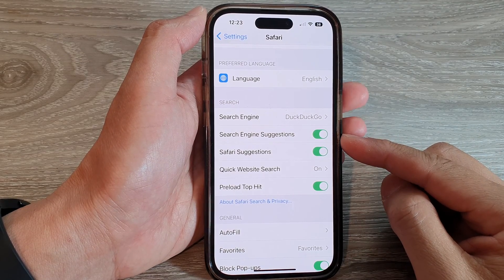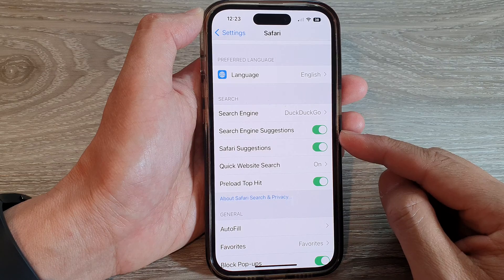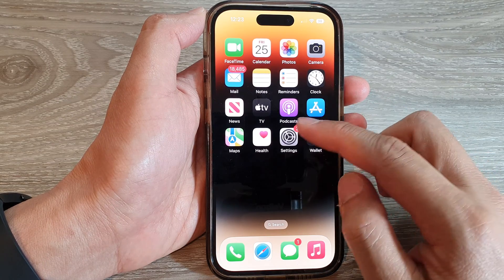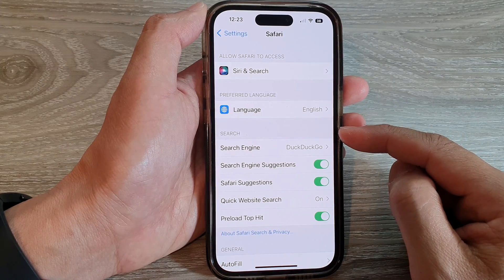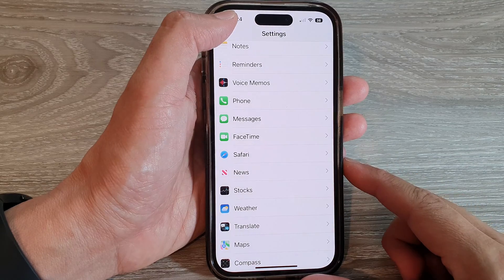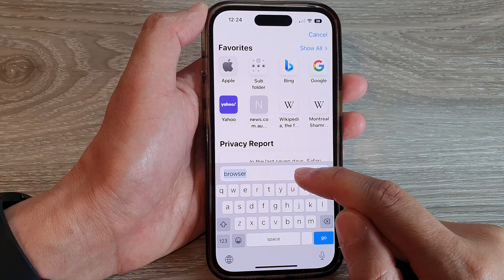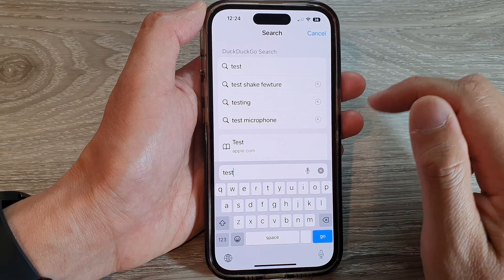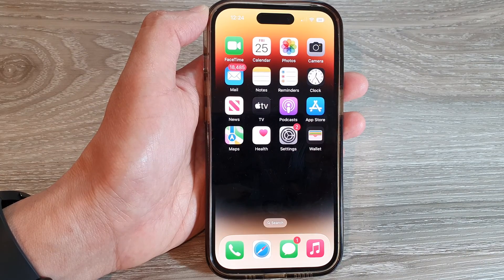iPhone 14's/14 Pro Max: How to Enable/Disable Safari Search Engine Suggestions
Learn how you can enable or disable Safari Search Engine suggestions on the iPhone 14/14 Pro/14 Pro Max/Plus.